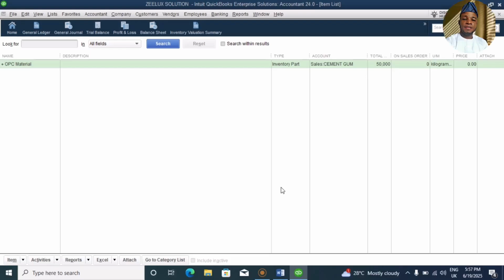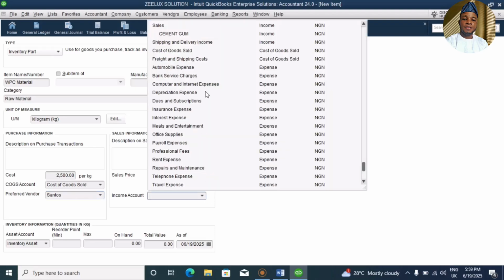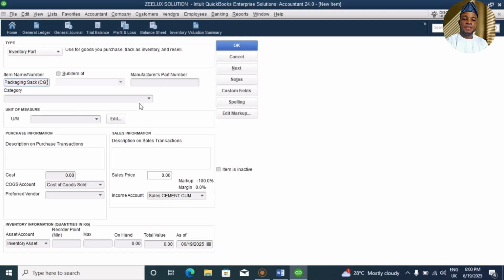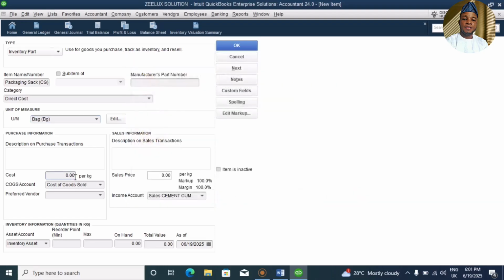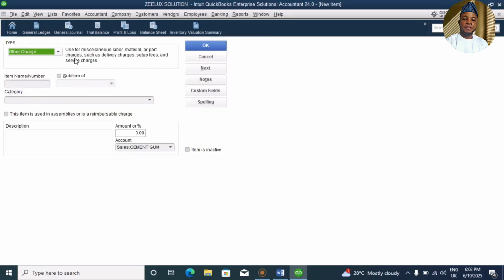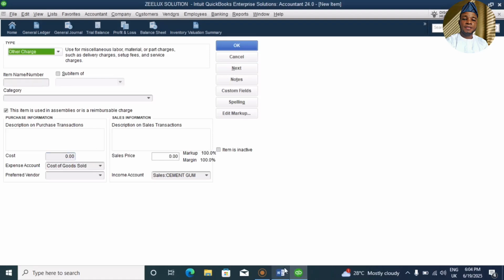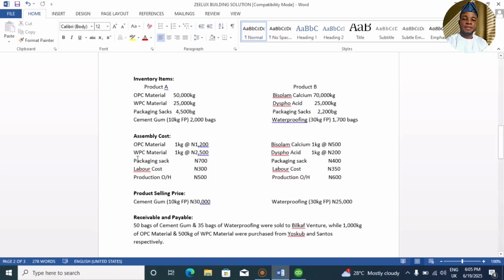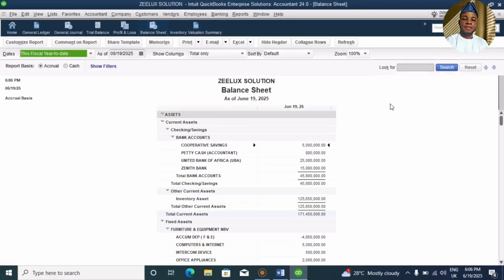HOW TO SETUP LABOUR AND OVERHEAD COSTS IN QUICKBOOKS DESKTOP 2024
*Title:* "Tracking Labor Costs and Production Overhead in QuickBooks Desktop"

*Description:*

Learn how to set up and track labor costs and production overhead in QuickBooks Desktop. This video covers:

1. Setting up labor cost accounts
2. Tracking labor hours and costs
3. Allocating production overhead
4. Managing job costing and project tracking

*Topics Covered:*

1. Labor cost setup and tracking
2. Production overhead allocation
3. Job costing and project management

*You'll Learn:*

1. How to accurately track labor costs and production overhead
2. How to allocate costs to jobs and projects
3. How to streamline cost tracking and financial reporting

*Perfect for:* QuickBooks users, accountants, and manufacturers seeking to effectively manage labor costs, production overhead, and job costing in QuickBooks Desktop.